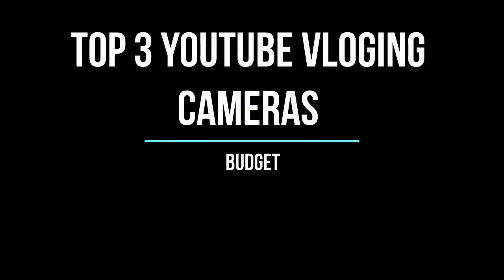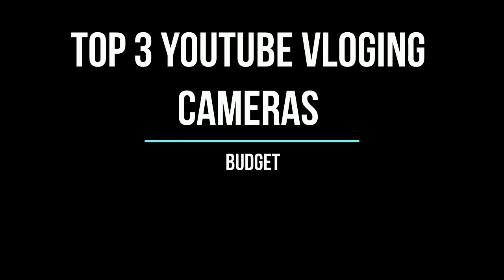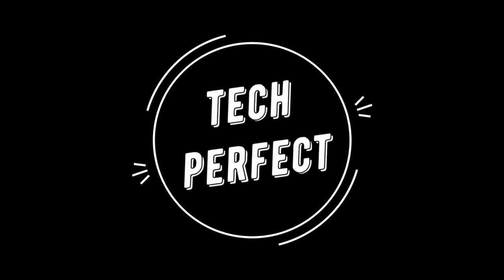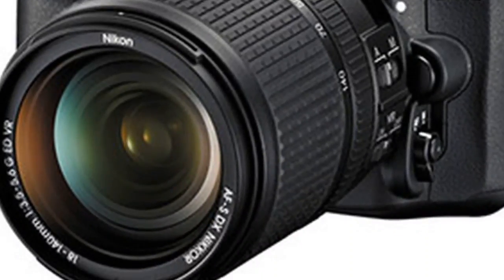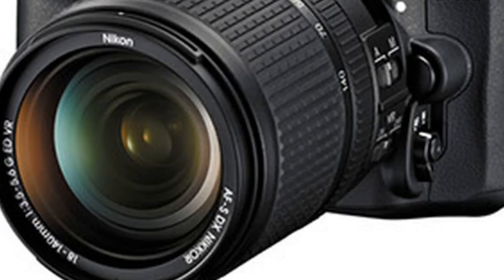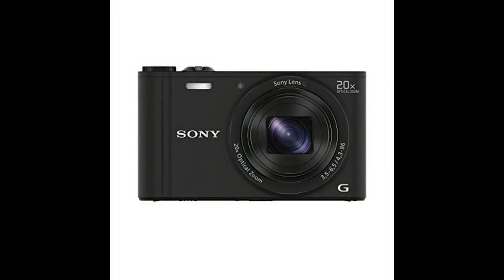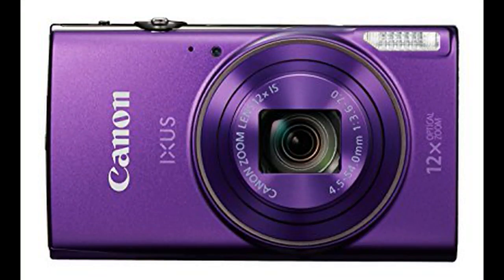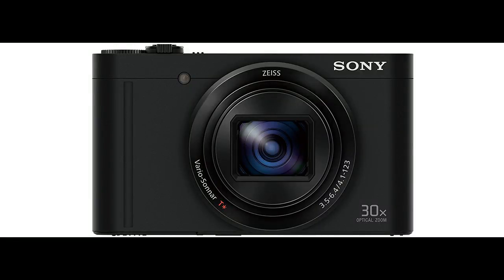Top 3 YouTube budget vlogging cameras!